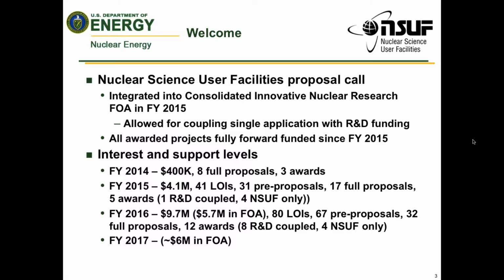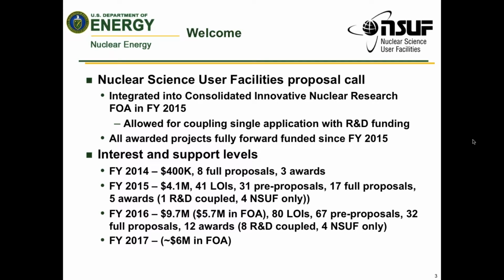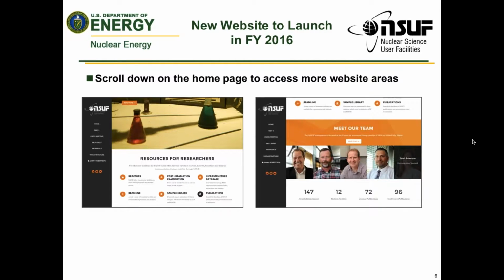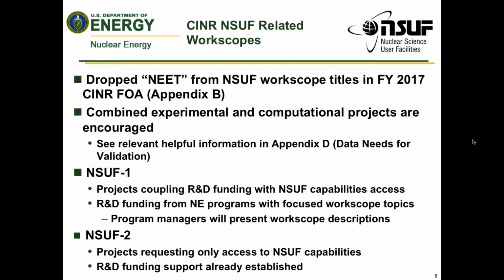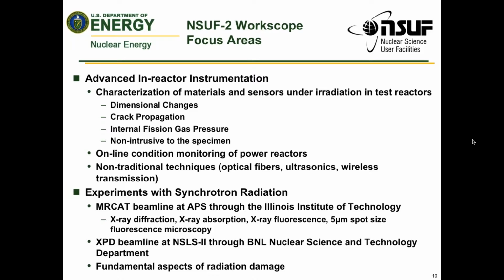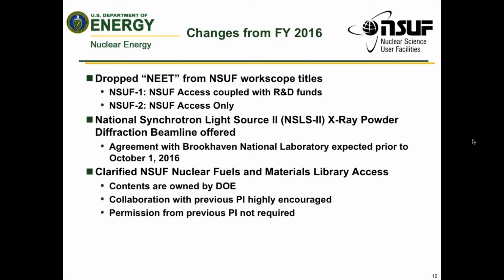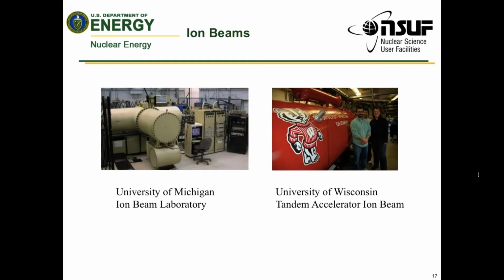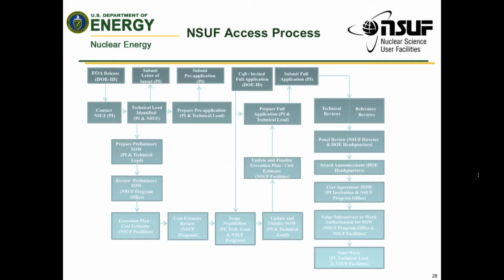FY17 NSUF Overview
An overview of the NSUF program for DOE-NE's FY 2017 Consolidated Innovative Nuclear Research Funding Opportunity Announcement.